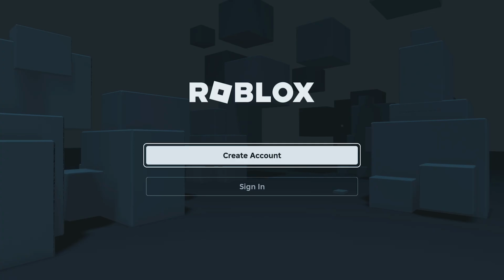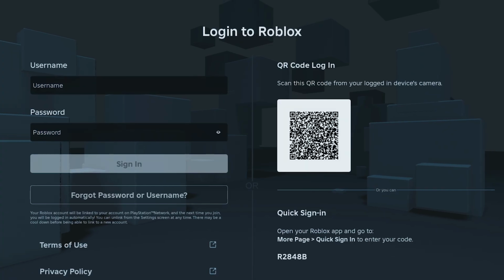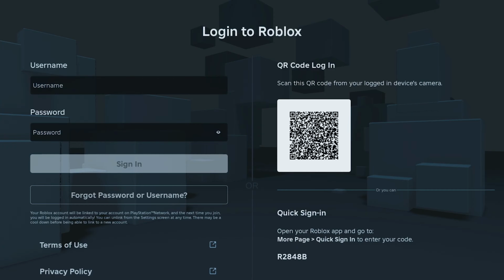How To Use Quick Login On Roblox Console - Step By Step